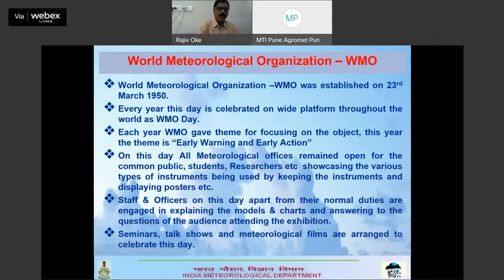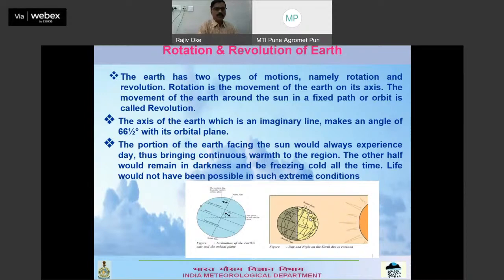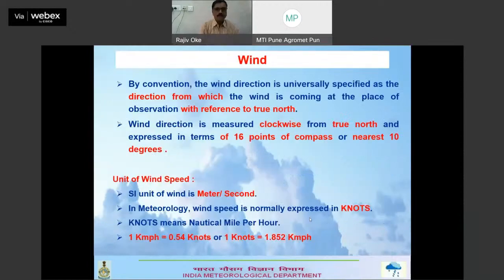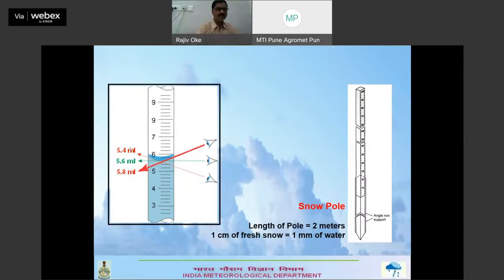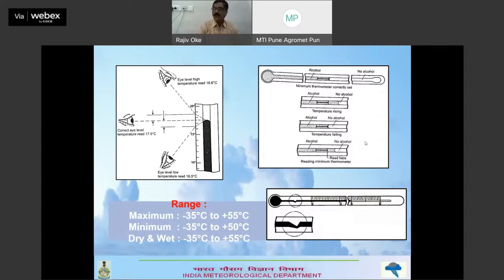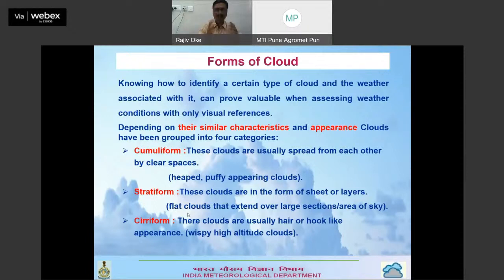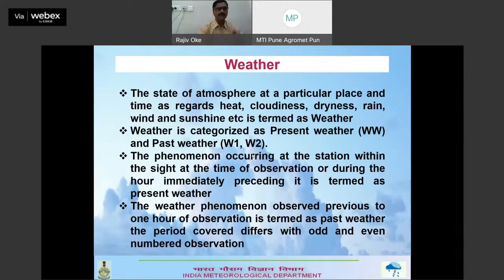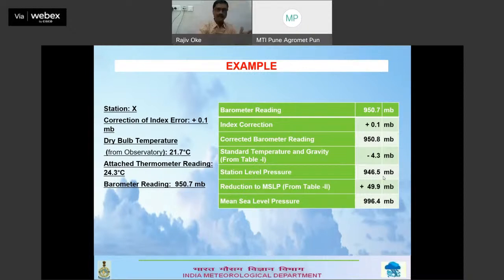Basics of different weather elements and their observational technique by Shri. Rajiv Oke